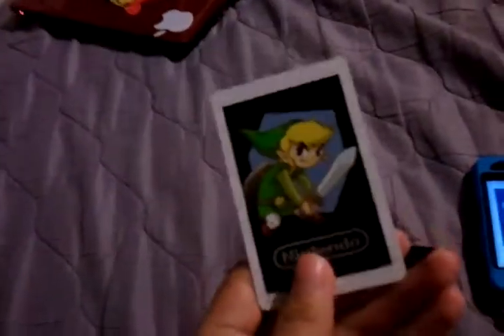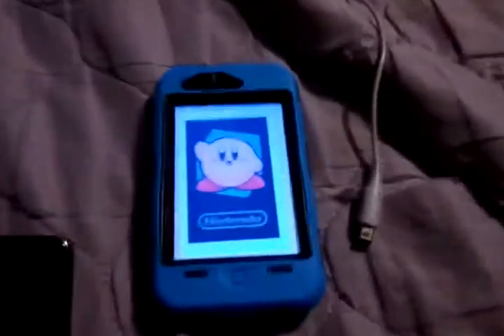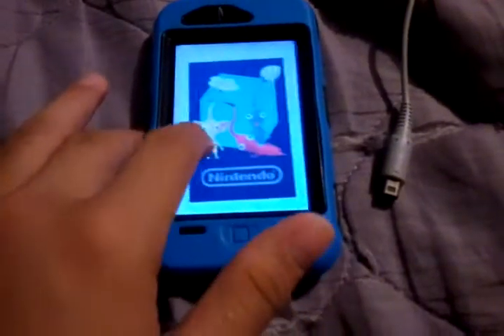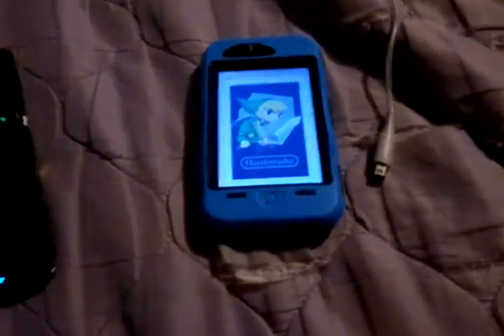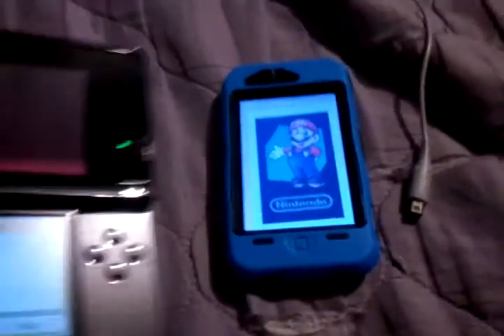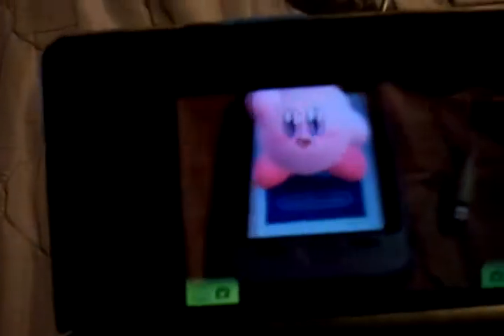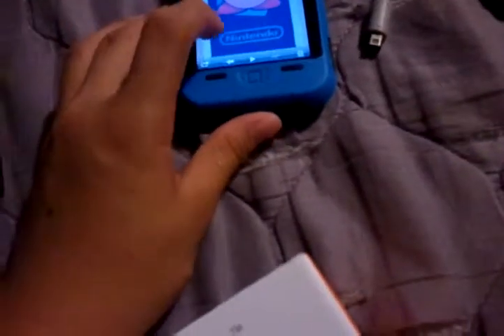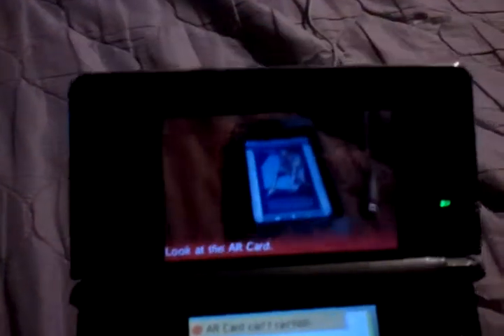Using the AR card app without the cards on 3ds